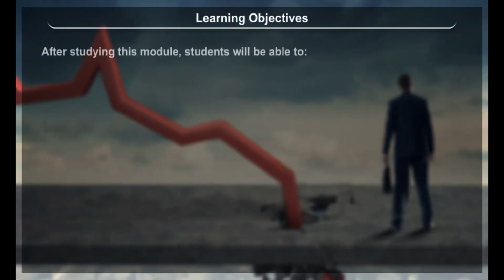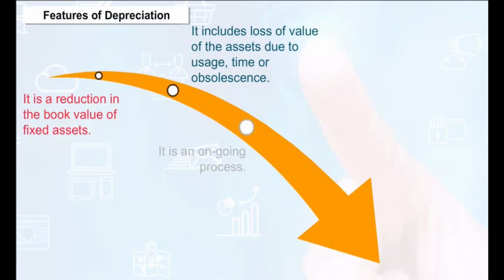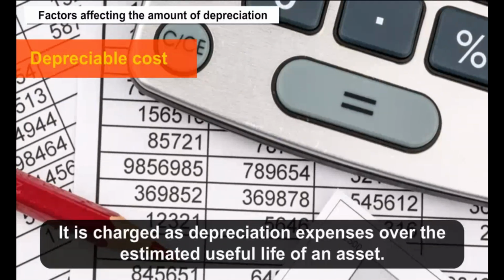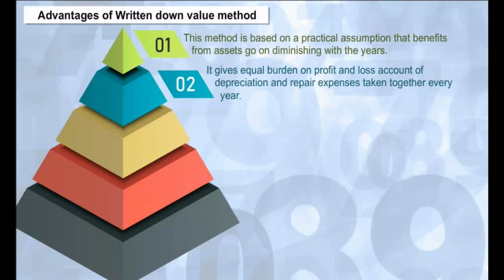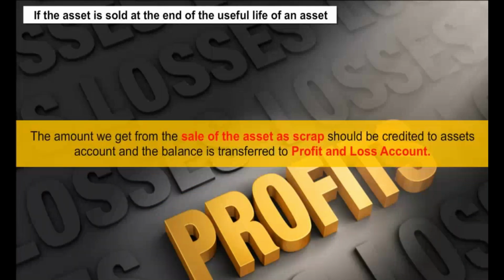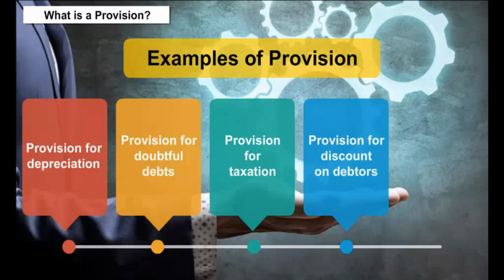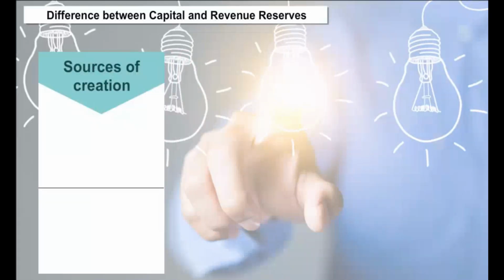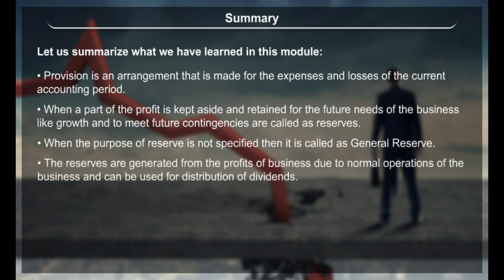C11-Acc- 07 Depreciation Provisions and Reserves